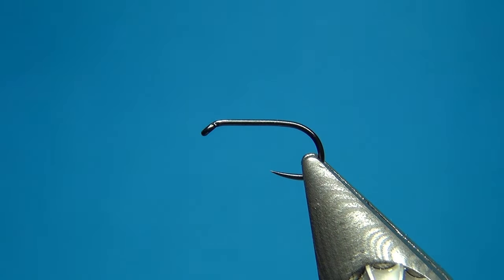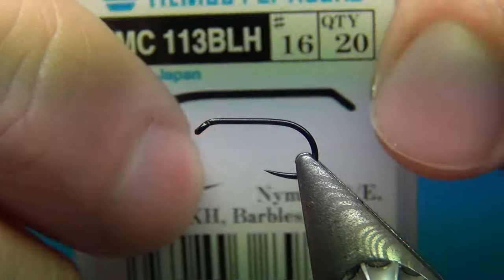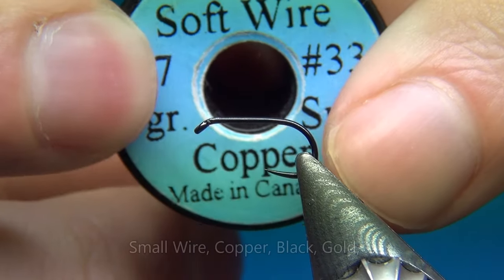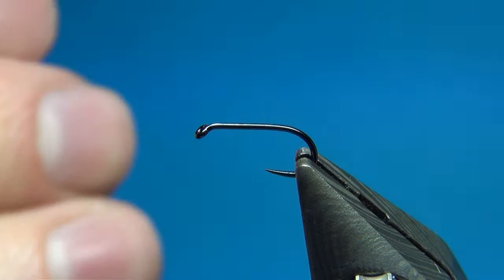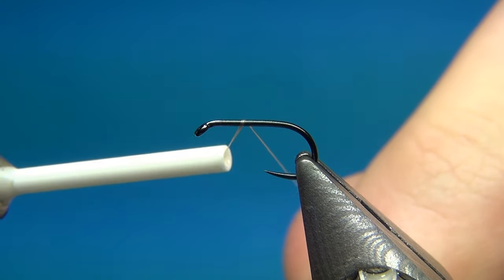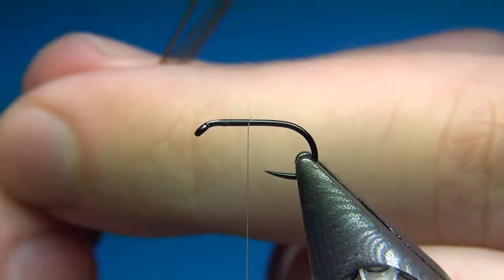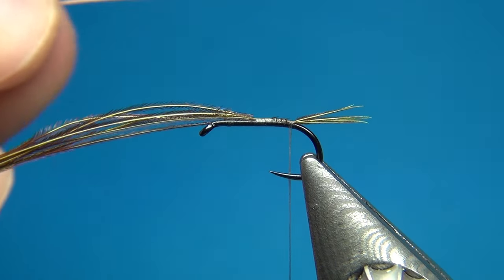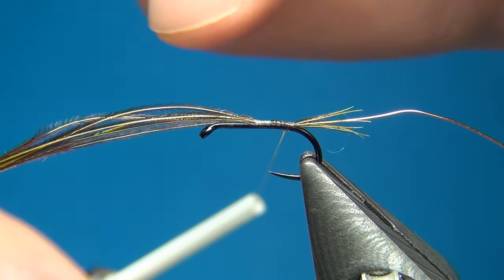Fly Tying American Pheasant Tail Nymph | Hackles & Wings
Hackles & Wings Fly Tying videos! Today we're going to tie the American Pheasant Tail Nymph. The first fly in my easy to tie series. Jump straight to the tying 8:25

MATERIALS :
Thread: Semperfli Nanosilk 18/0 Beige
Hook: Tiemco 113BL
Body, Tails, Thorax Cover, Legs: Pheasant Tail, Olive
Rib: Small Copper Wire
Thorax: Ice Dub Pheasant Tail